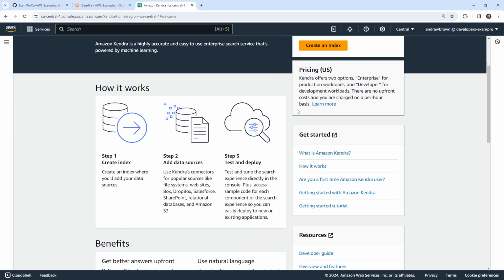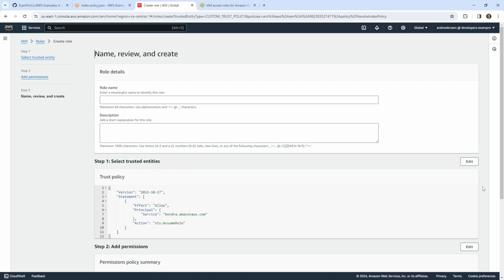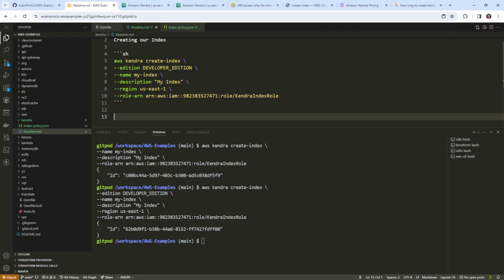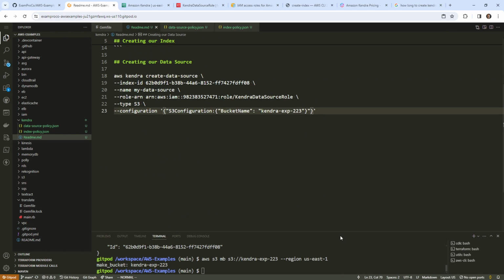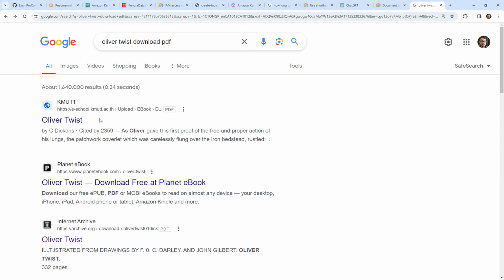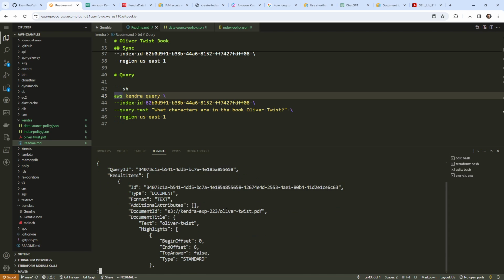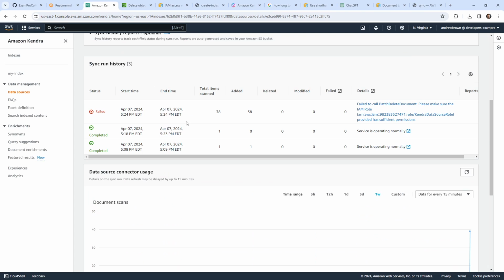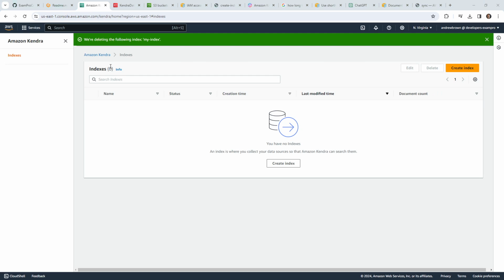Using Amazon Kendra Follow Along - AWS Solutions Architect Associate SAA-C03